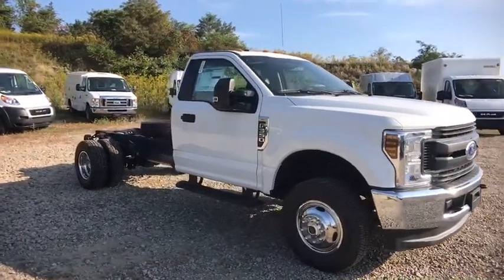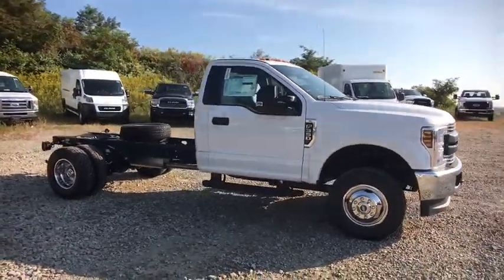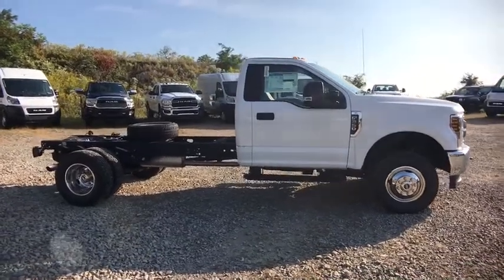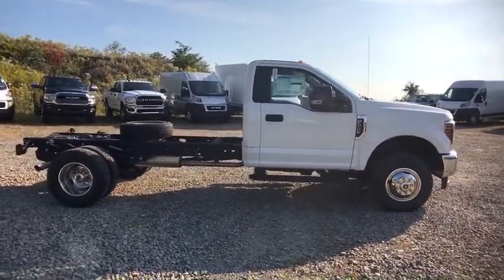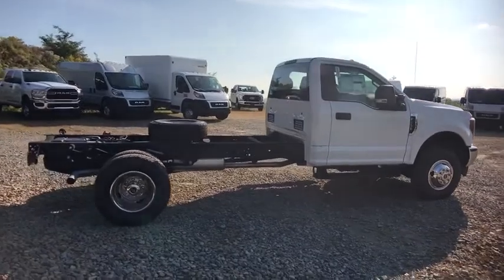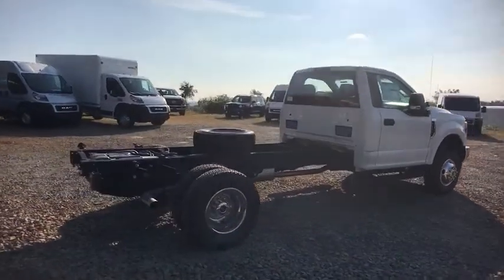2019 Ford F-350SD White Oak, Pittsburgh, Irwin Monroeville McKeesport Murrysville, PA 5F4082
New 2019 Ford F-350SD available in White Oak, Pennsylvania at Jim Shorkey Ford. Servicing the Pittsburgh, Irwin, Monroeville, McKeesport, Murrysville, PA area.
2019 Ford F-350SD XL DRW - Stock#: 5F4082 - VIN#: 1FDRF3H64KED43430